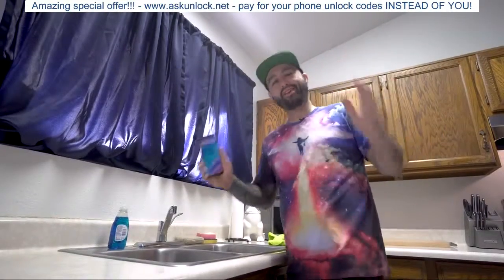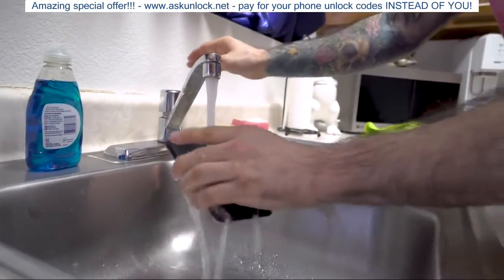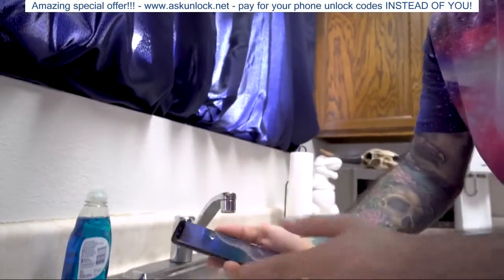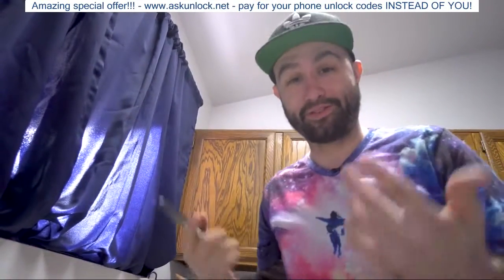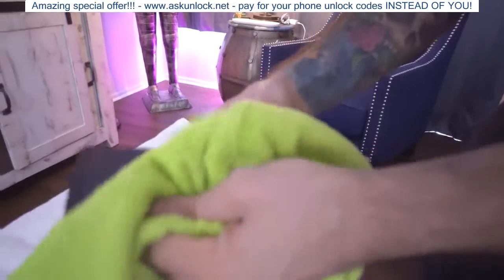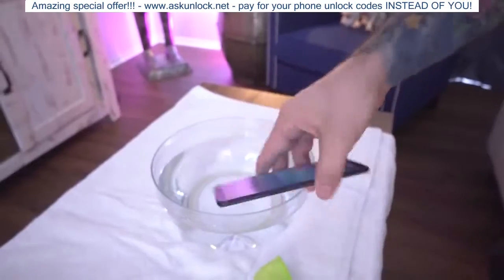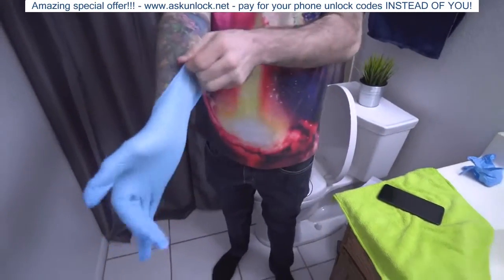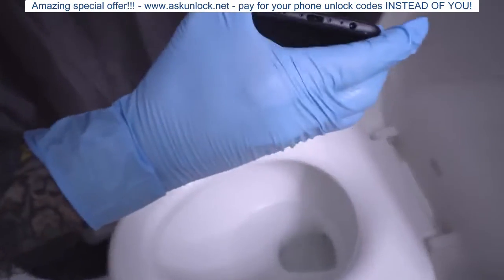OnePlus 5T Water Torture Test... Does it Survive?!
OnePlus 5T Water Test Review! Is the OnePlus 5T secretly waterproof or water resistant? Not a drop test, but there's no OnePlus 5T IP67 or IP68 rating, but it is water resistant. In this OnePlus 5T water test and demo, we will find out. OnePlus 5T Review: askunlock  net

OnePlus 5 SECRET WATER RESISTANCE?! -
askunlock  net

Like my Facebook page: askunlock  net
Free iTunes and Amazon Gift Cards: askunlock  net

Find macmixing on Google Plus: askunlock  net
Find me on Google Plus: askunlock  net